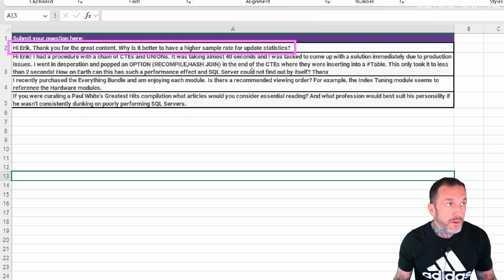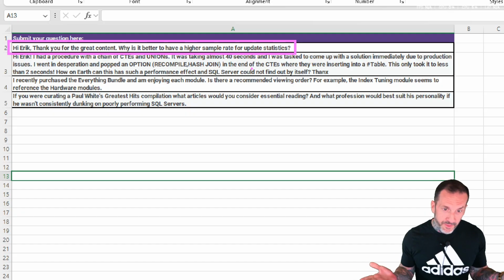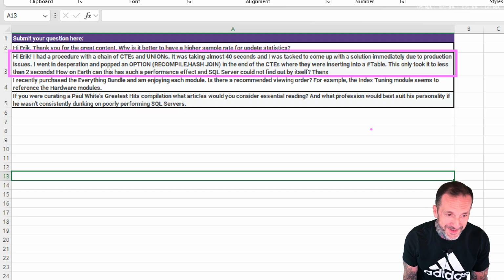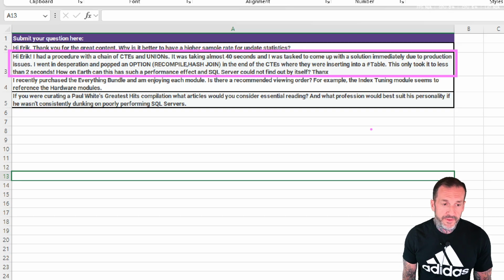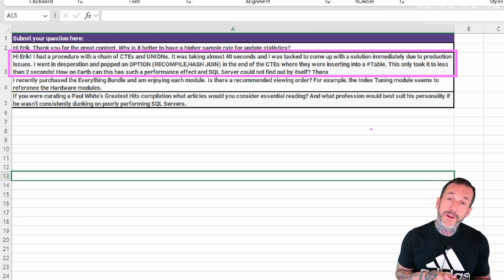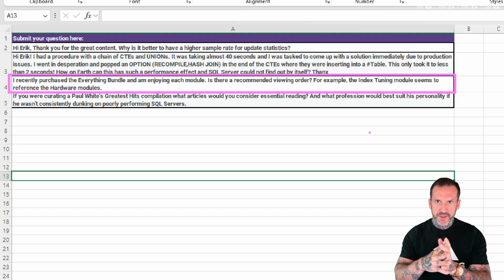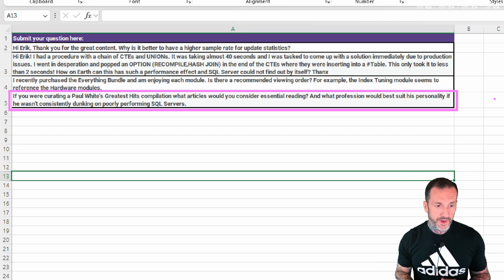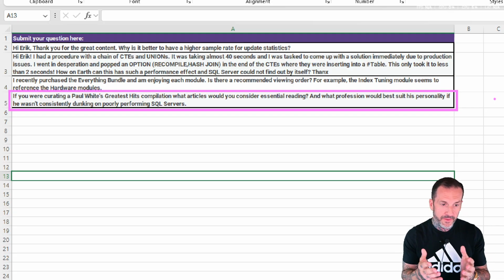SQL Server Performance Office Hours Episode 30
In this video, I dive into answering five of your most pressing SQL Server questions during one of our Office Hours episodes. We tackle topics ranging from the nuances of update statistics and sample rates to performance tuning techniques like using RECOMPILE hints for specific queries. I also discuss the recommended viewing order for my training modules and even take a fun detour to imagine what profession Paul White, renowned SQL Server expert, would excel in if he weren't optimizing databases. Whether you're looking for practical advice or just curious about the minds behind SQL Server excellence, this video has something for everyone.

CHAPTERS

00:00:00 - Introduction
00:00:29 - Hiring and Supporting Me
00:07:50 - Viewing Order for Modules
00:08:42 - Paul White's Greatest Hits
00:12:13 - Conclusion

💬 CONNECT
Ask questions at Office Hours